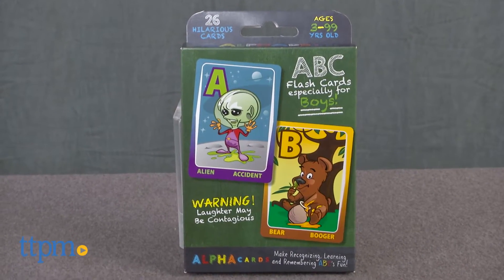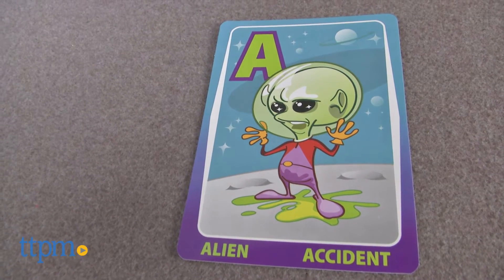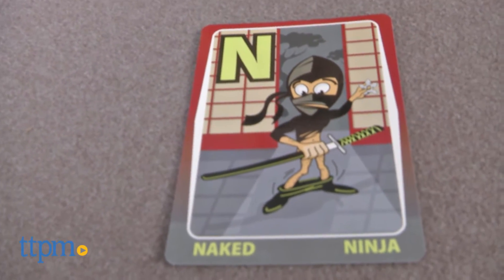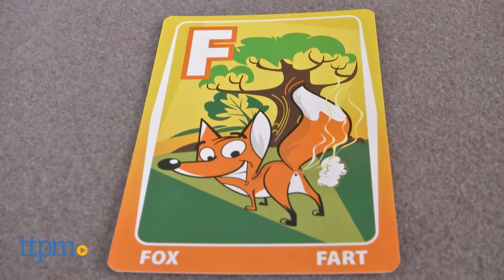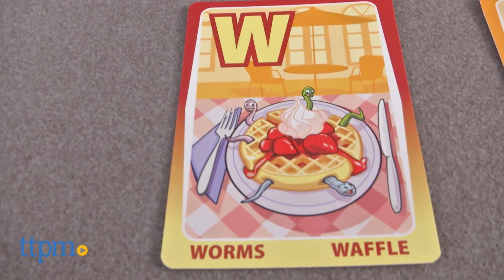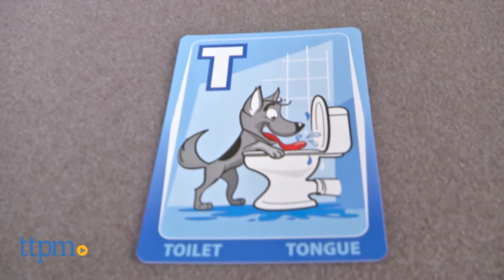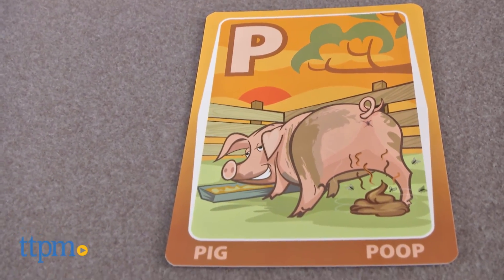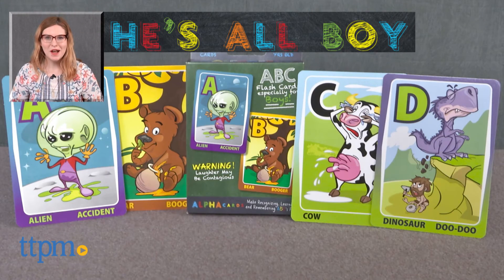Alpha Cards: Alphabet Flash Cards from He's All Boy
Help kids learn their ABCs with He's All Boy's Alpha Cards ABC Flash Cards which use funny, gross words to help teach and memorize the letters of the alphabet, such as T is for toilet. For full review and shopping info

Product Info:
He's All Boy's Alpha Cards ABC Flash Cards are fun ABC flash cards that tap into the gross and silly potty humor young boys (and girls) love to help them learn their ABCs and create word associations, such as B is for Boogers through words and illustrations.